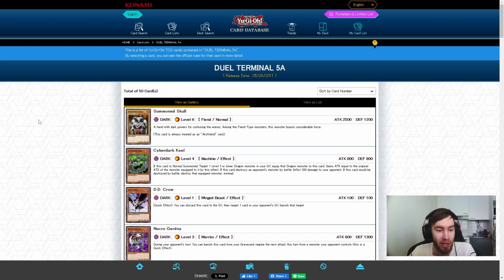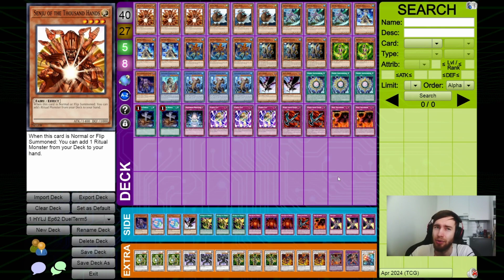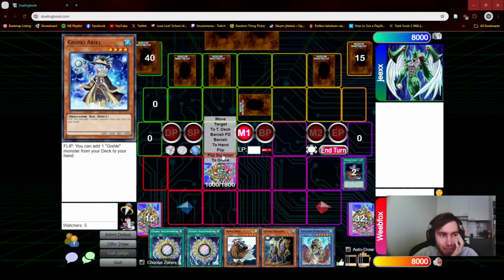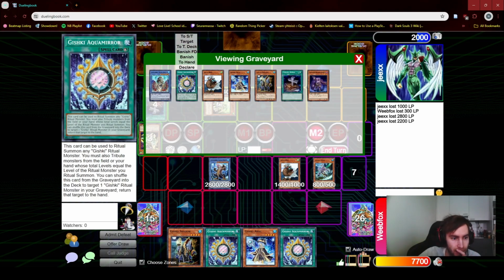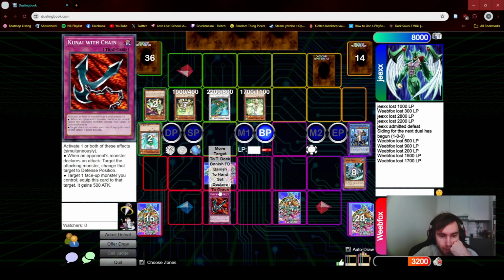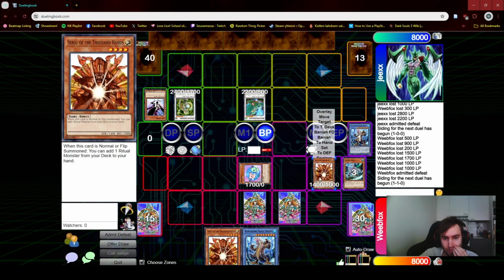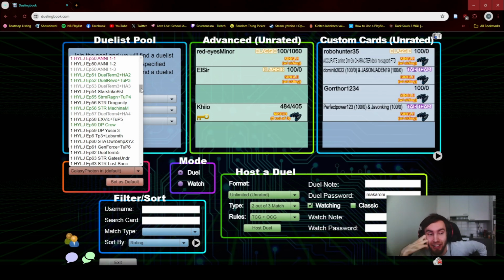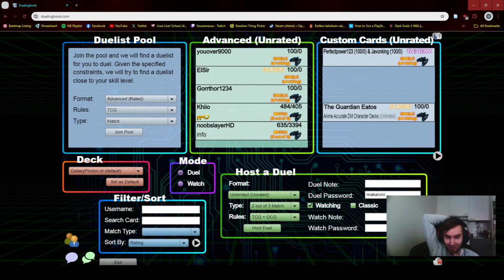The Historic Yu-Gi-Oh! Learning Journey Episode #62 - Duel Terminal 5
Welcome to yet another episode of our yugioh...podcast?

Huh. (This week's matchup: Gusto vs Gishki)

Timestamps:

0:00 Series Intro
0:49 Set Breakdown
7:04 Jeexx Deck Breakdown
10:42 Weebfox Deck Breakdown
20:57 The Match

The series idea explained (REALLY briefly):
Each episode, you have access to ALL THE CARDS from the most recent product released (chronological order, no banlist), and you build a
deck from those cards.
Then, a BO3 duel takes place (siding included).
Each episode you only get access to the cards in the most recent
set/product, and cannot use cards from earlier product.

NEW RULE SINCE EP 10: If a card is DIRECTLY mentioned by name in another card's text in the set, that card is then allowed to be played that episode (to allow for legacy support to shine and to overall make more cool niche strategies available to be played)
ANOTHER NEW RULE SINCE EP 18: Polymerization is ALWAYS allowed to be played, even if it isn't directly mentioned or included in the set. This gives us an avenue to play Fusions whenever we would like to which we feel is going to be a nice addition to the series going forward
LEGACY ARCHETYPE RULE SINCE EP 37: Legacy archetypes are allowed to be played in sets where they get new support, BUT 50% of main deck must be cards from the new set and obviously have to have some cards that are new to the archetype you are playing in that set
SINCE EP 44: Special edition cards are now also included as legal cards to be played in each set
SINCE EP 58: Plaguespreader Zombie is ALWAYS allowed to be played. This gives us a generic way to always plays synchros, as well as an interesting way to get into rank 2s
in the future

Jeex talks about and streams card games, and is live every Sunday

Intro background music: Lonesome Wind by Takanori Arima (Dragon Ball Z Budōkai Tenkaichi 2)